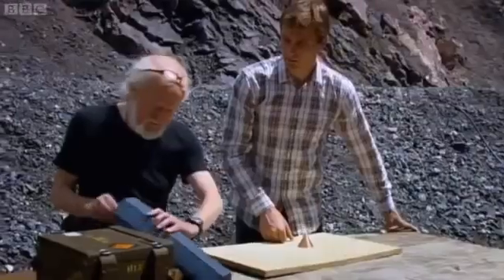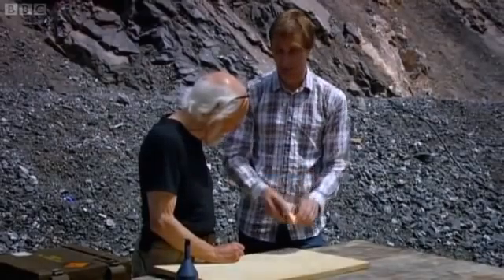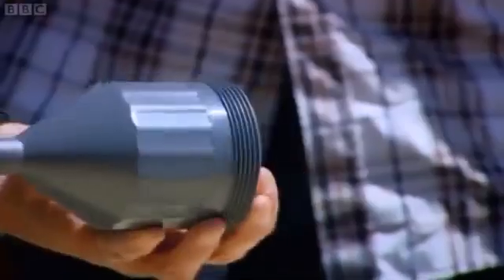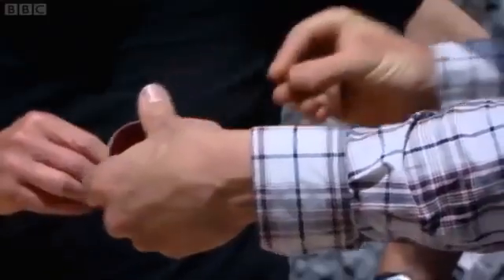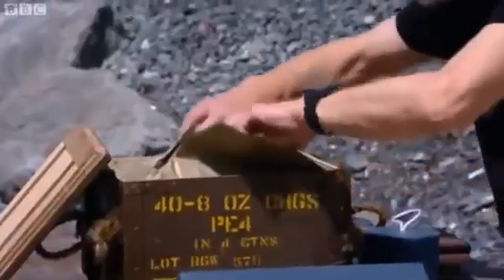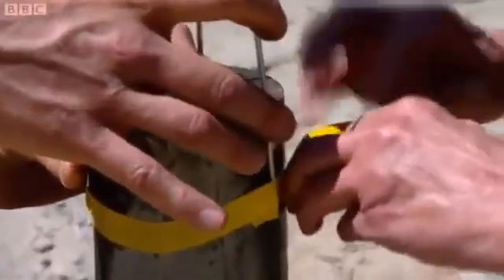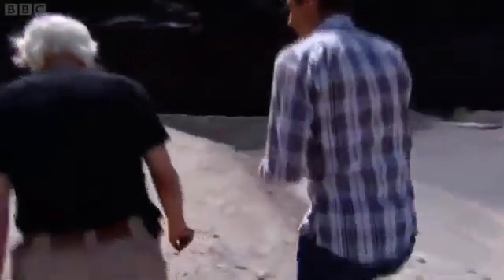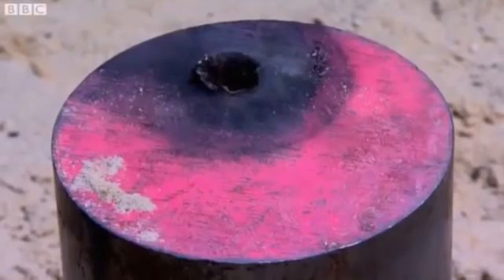BBC educational video on Shaped Charges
The best existing educational video on the extreme potency and penetration of explosive shaped charges.